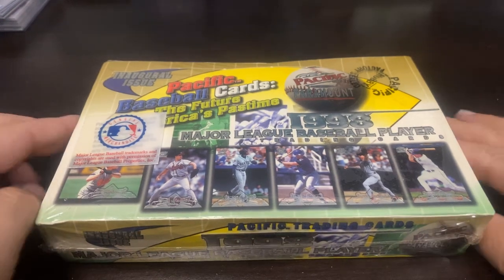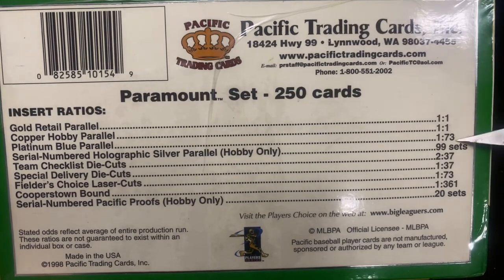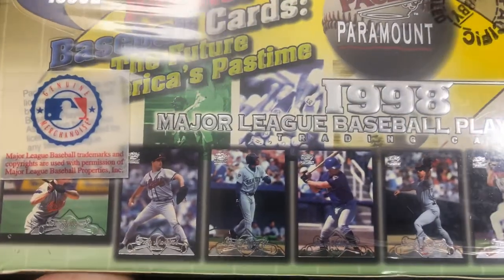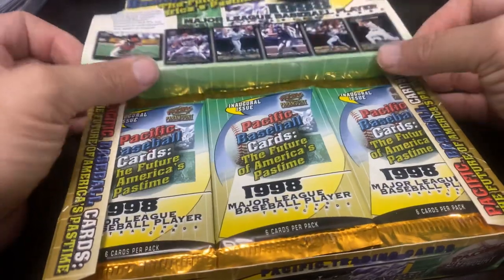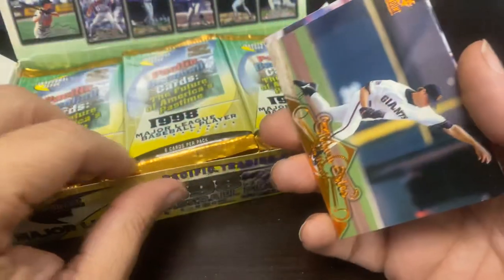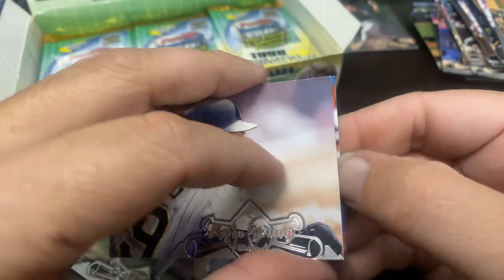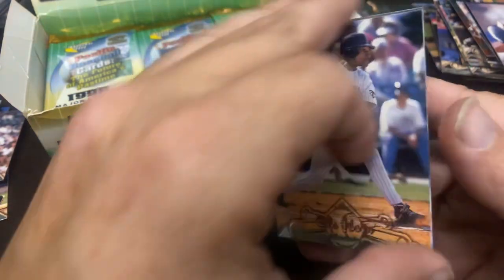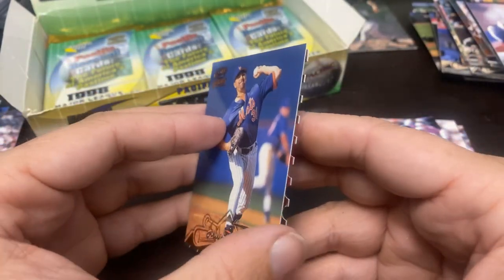1998 PACIFIC PARAMOUNT HOBBY BOX - SEARCHING FOR RIPKEN INSERTS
1998 Paramount is a 250-card set released by Pacific in the early May 1998. This product was Pacific's first English language-only baseball card set and as such, is licensed only by the MLBPA. At the time, Pacific's license with MLB Properties only allowed them to produce cards in Spanish. Despite the lack of league licensing, Pacific didn't bother to airbrush or otherwise conceal any team logos